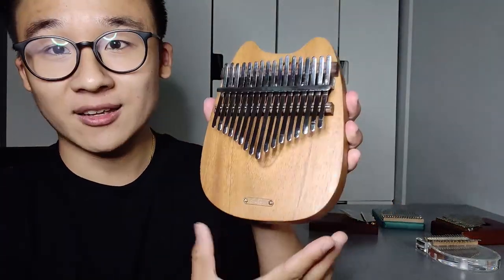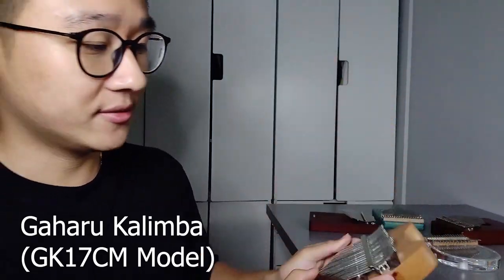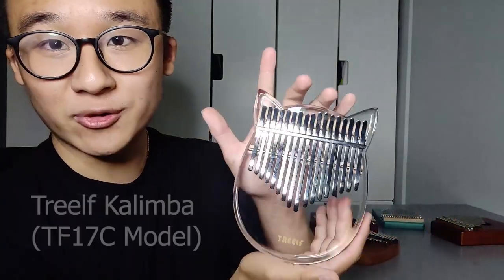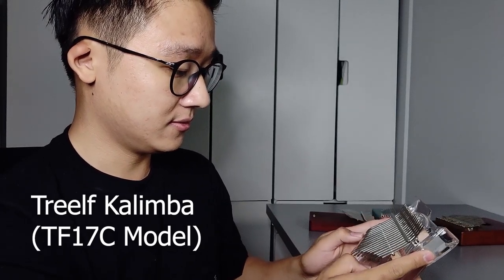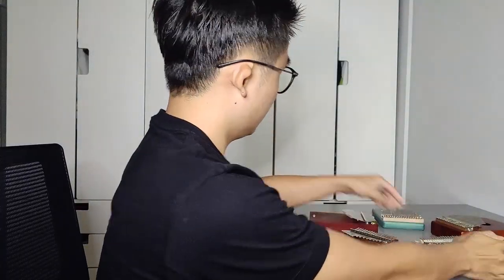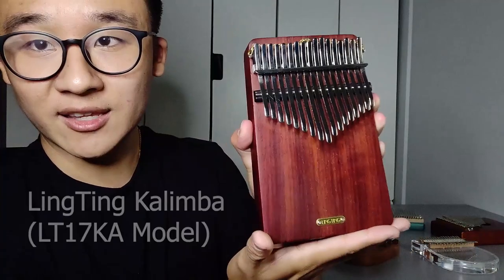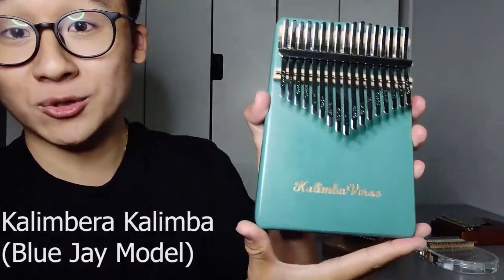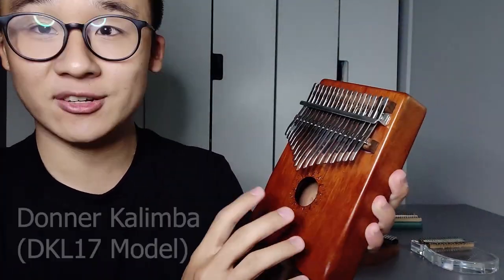600 Subscribers! Let's Play a Kalimba Game | Giveaway Special (CLOSED)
Thanks to each & every one of you for supporting my works, and to celebrate, Kalimbera has kindly provided us with this giveaway, I will be announcing 1 lucky winner to win a free Kalimba of their choosing from Kalimbera.com & a free cute bag for FREE Worldwide! Follow instructions of the video & listen carefully! Winner will be announced in this description on 1st March. Best of luck to all & let's play! ^^

The Lucky Winner is:
Musika Nika! Congratulations Nicole on being early and guessing the correct combinations fast! I will shortly be contacting you to claim your prize!

if you're looking to gift a loved one with a portable handheld musical instrument, check out Kalimbera, use the link:

Kalimbera - The instrument anyone can play!

IMPORTANT!!!
When sharing this cover, please do mention "KalimbaVerse" as the source and attach the link to this video so that others can find me. Thanks friends :)

items used : (purchased by personal choice and liking)

Kalimba► LingTing K17a, Gaharu GK17CM, Kalimbera BlueJay Flatboard, Donner DKL-17, Treelf TF-17C
Microphone► Blue Yeti Blackout Edition, Arimic Lav Mic
Edited and created with Adobe Premiere PRO
Tabs arranged and played by KalimbaVerse